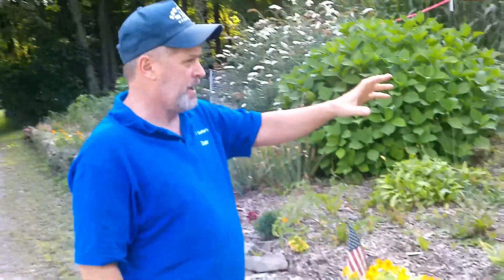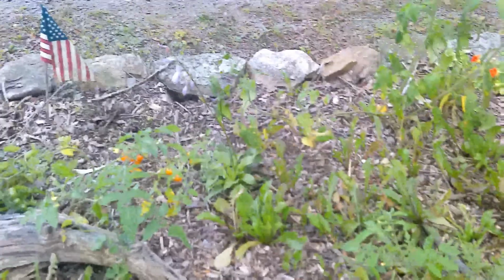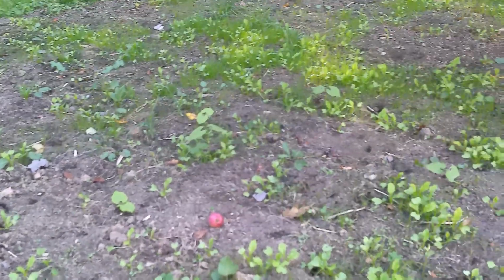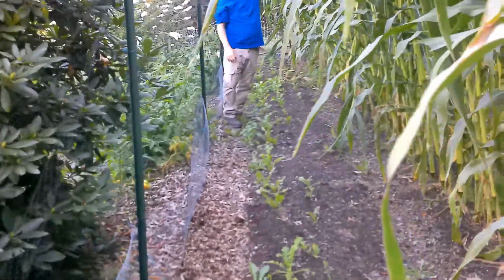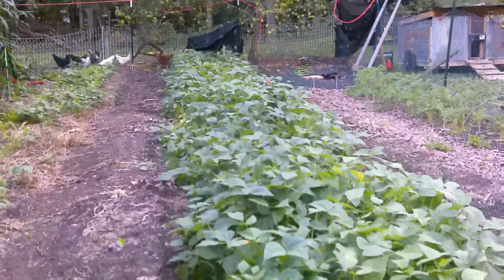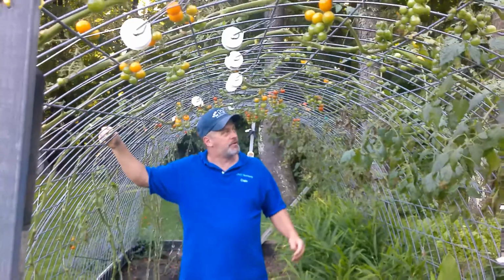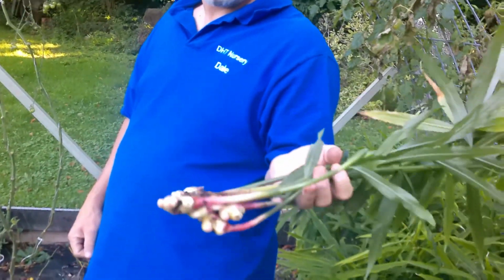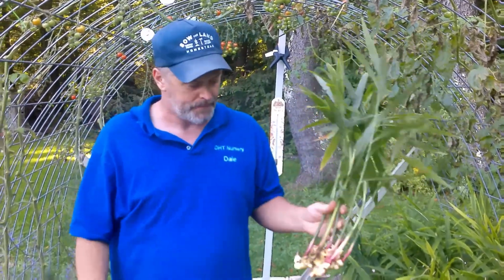Early September garden tour part 2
Asparagus seeds are $2.99 for 5 grams plus $.99 shipping and handling

Sunflower seeds are $3.99 for 7 grams plus $.99 shipping and handling

We are a small-scale nursery/farm.